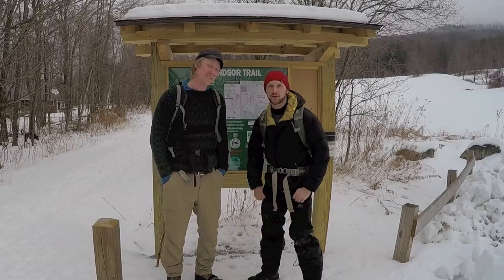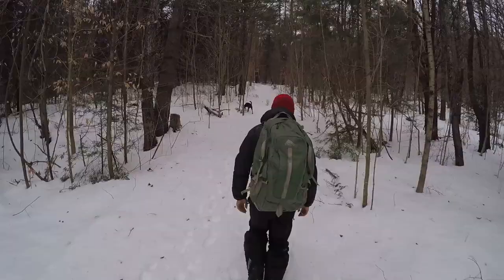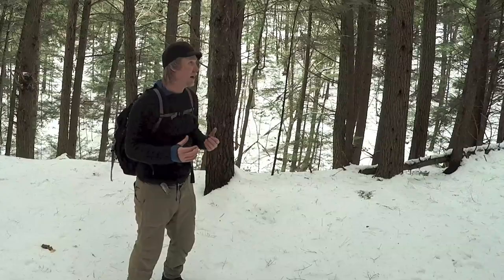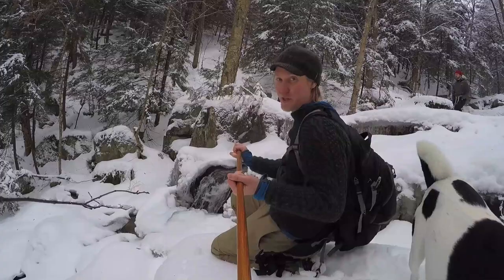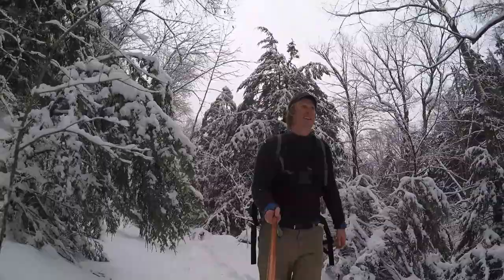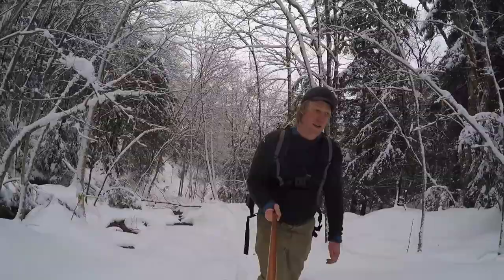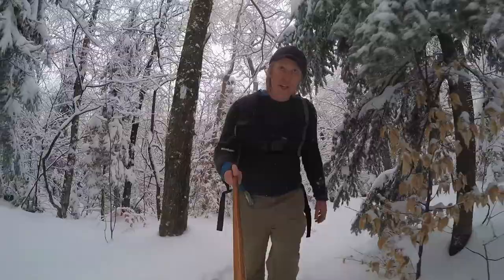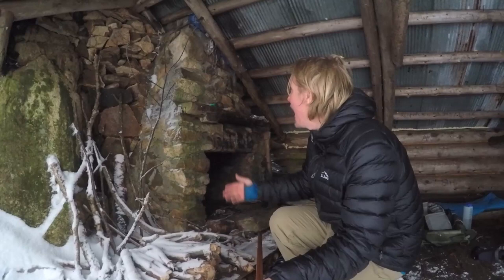A Winter Walk in the Woods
In this episode we hike up Ascutney Mt on the Windsor trail in winter. Along the way we share our thoughts and knowledge about the natural world around us. At the end of the hike we reach a cool wilderness shelter. Join us for this winter walk in the woods.